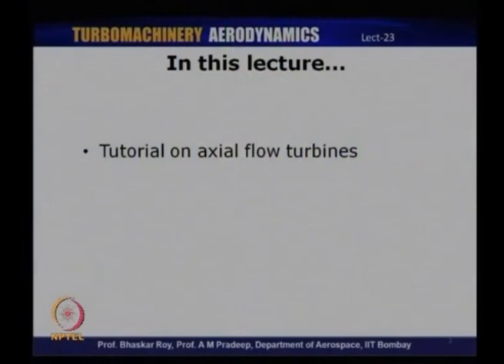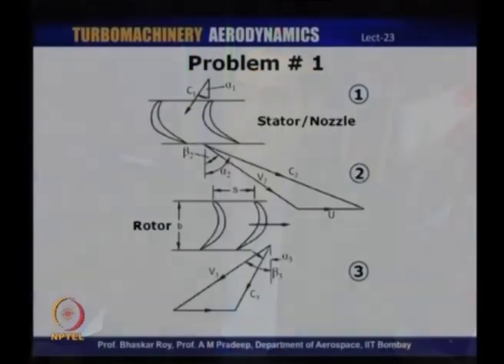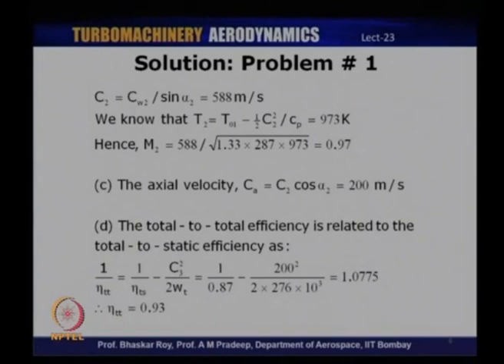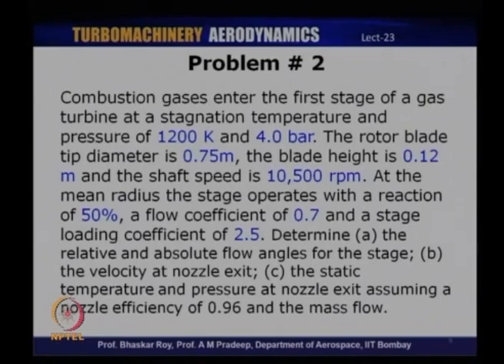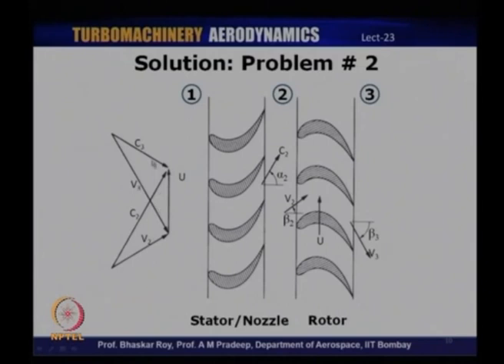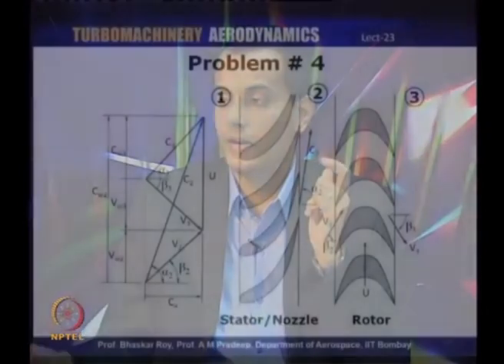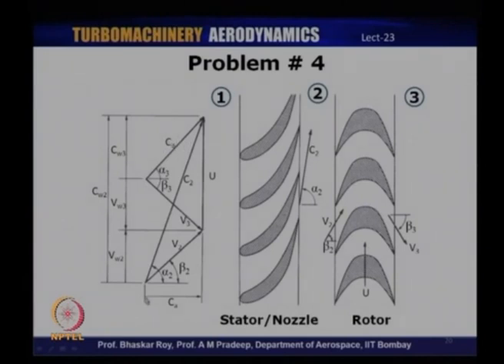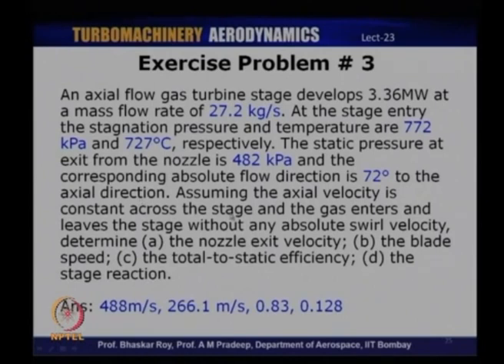Lec 23: Tutorial 3 : Axial Flow Turbines